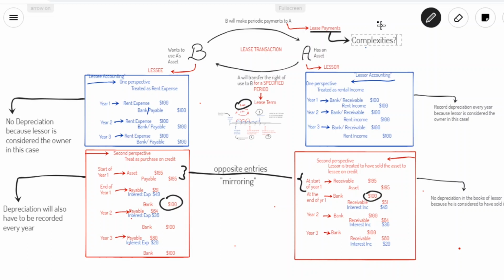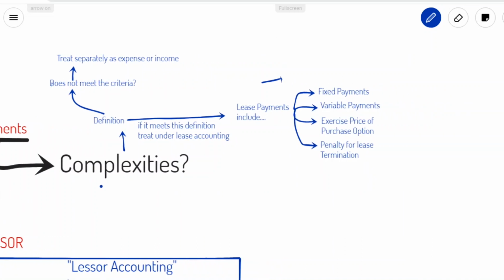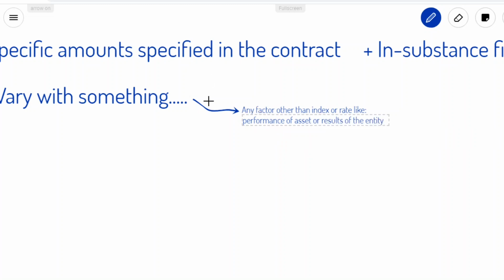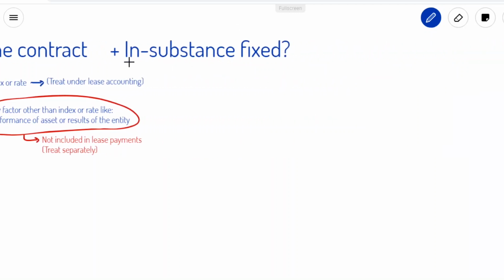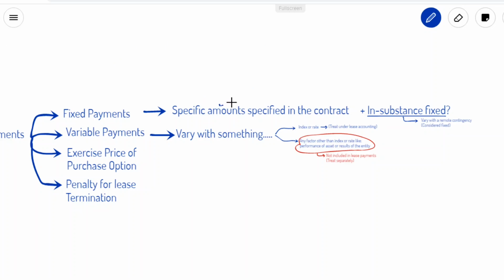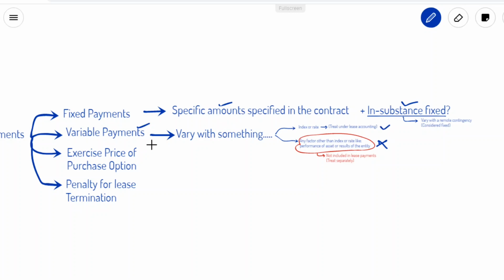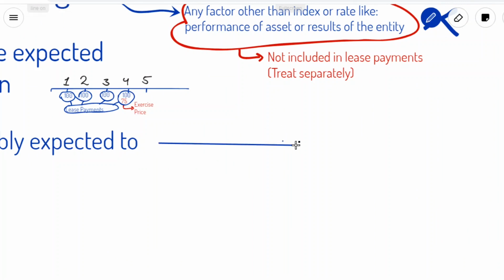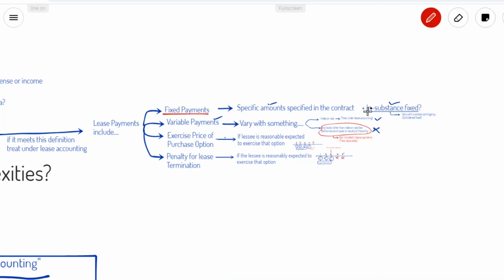IFRS 16 Lease Payments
What are lease payments? Which payments should not be included in lease accounting? Here is a clear explanation.